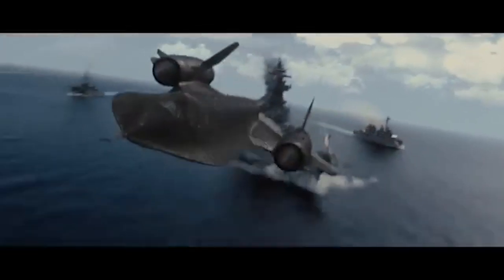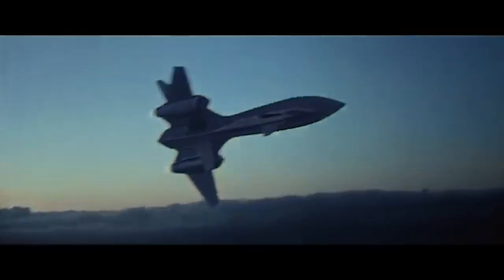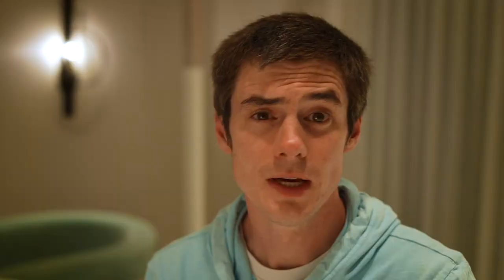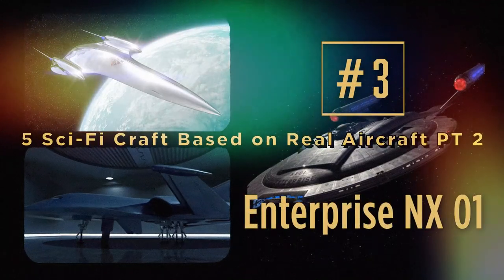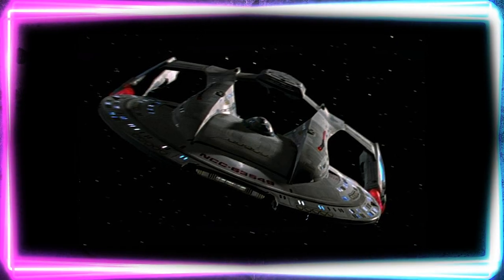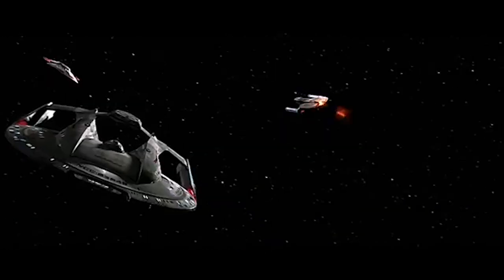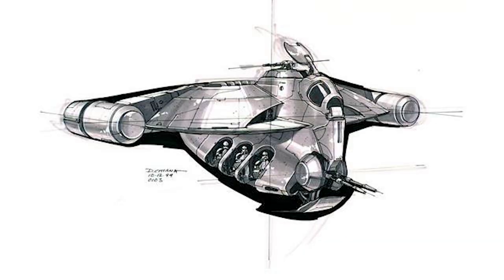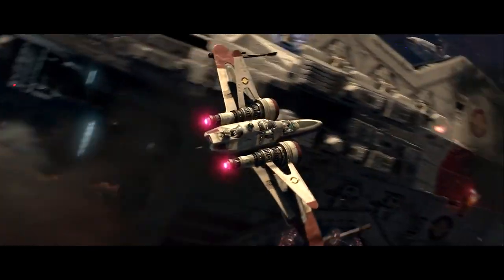5 Sci-Fri Craft Based on Real Aircraft Part 2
Hey Co-stars, welcome to another episode of Generation Films, my name is British Ben, and since so many of you seemed to like our episode on sci-fi space craft based on real aircraft, we decided to give you a part two. And actually not all of these are space craft, but they are all in movies. And no Aquilla from the kids TV show Aquila isn’t one of them though.

That was based on an egg or something. Americans you really missed out. Anyway let’s get going, this is 5 Sci-Fi- Craft Based on Real Aircraft Part 2.

Here is the list: X Jet from X Men
J Type 327 Nubian Royal Starship
Enterprise NX 01
LAAT Gunship
ARC 170